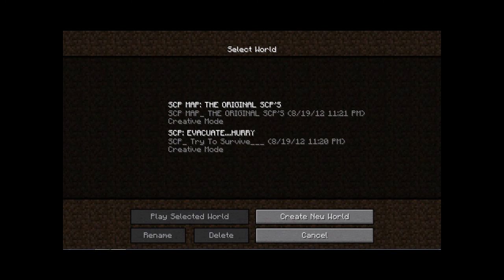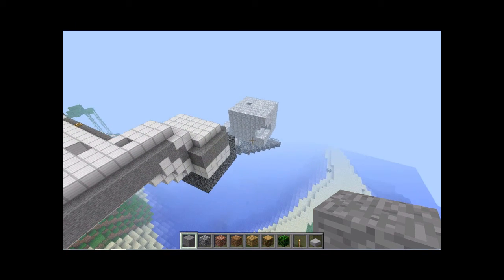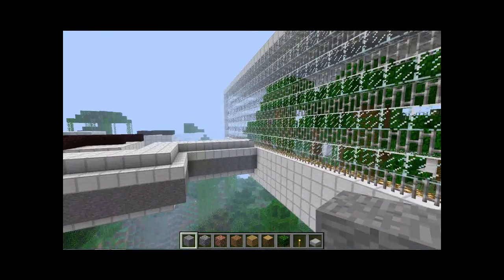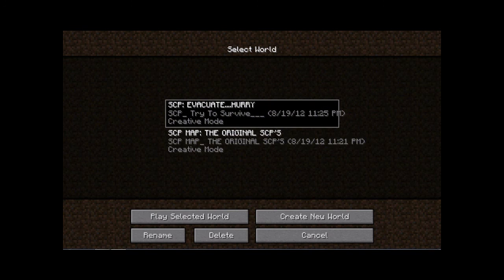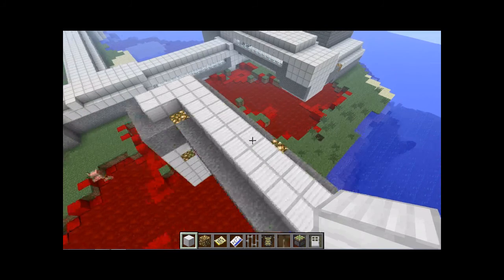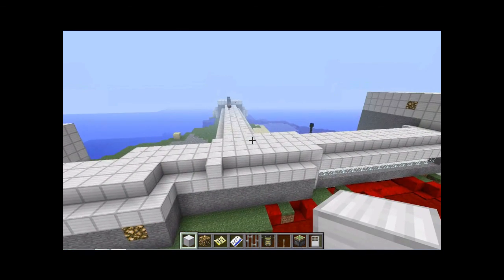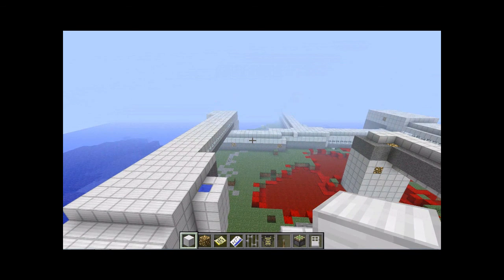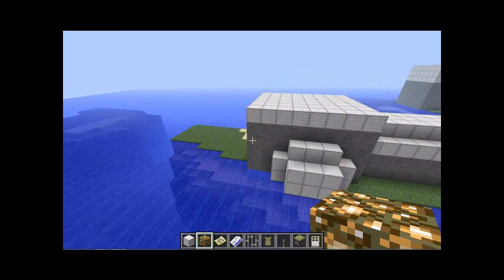SCP CRAFT: VECTORS1819 REVIEWS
Love this mod to death. I give permission to the mod creator to post or use this in any way to showcase his mod. If anyone can, please tell me how to make downloadable maps for minecraft also...